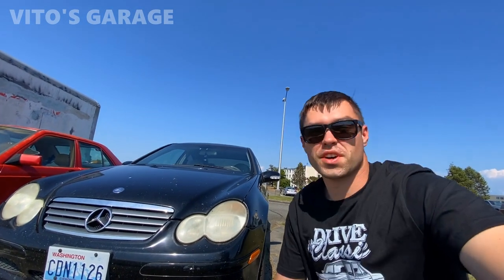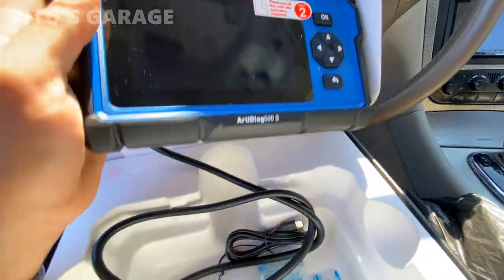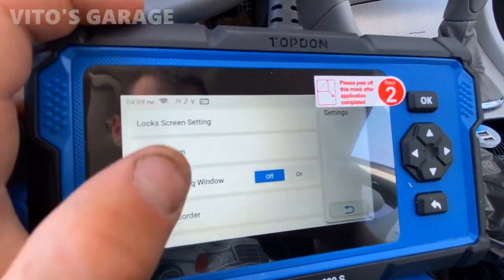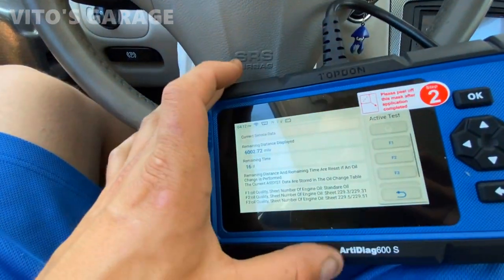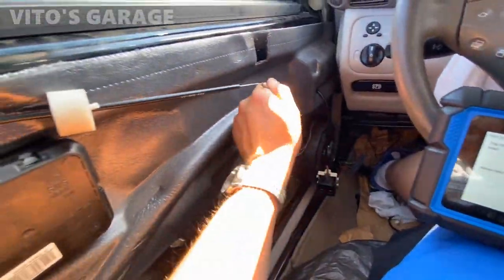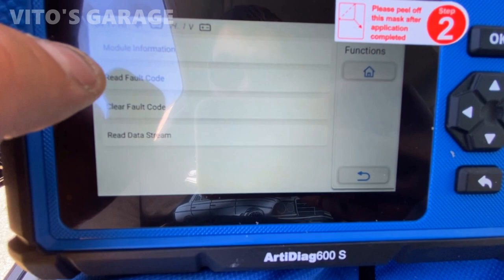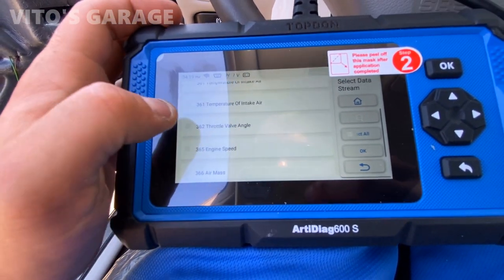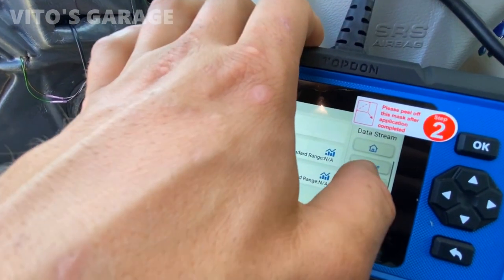TopDon ArtiDiag 600S Scantool Review- 2004 Mercedes C230 Example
Hey friends!

Today we are reviewing this sweet automotive scan tool!! I am very impressed!

I love socializing and meeting new people:
1) VITO'S GARAGE ON FACEBOOK: